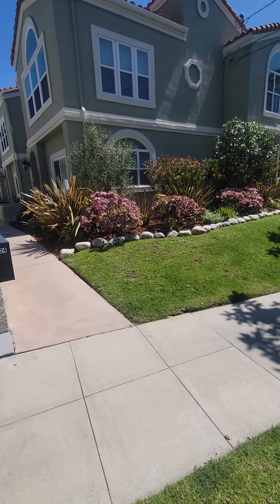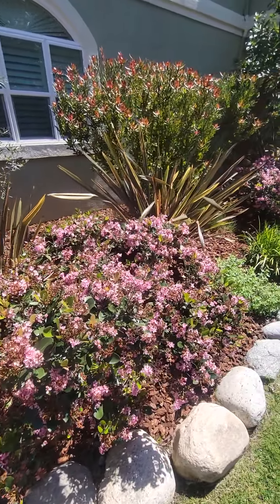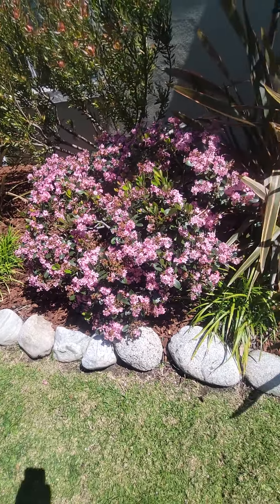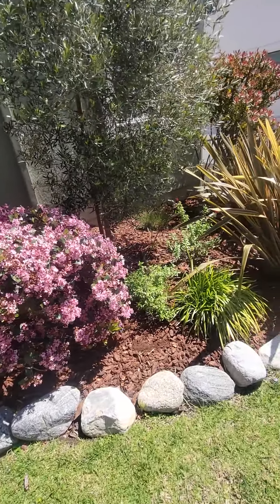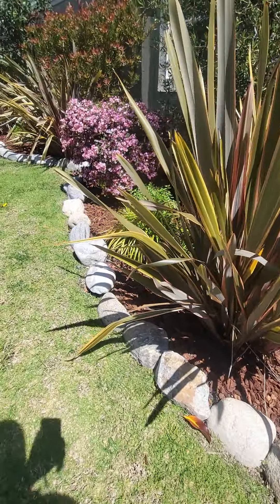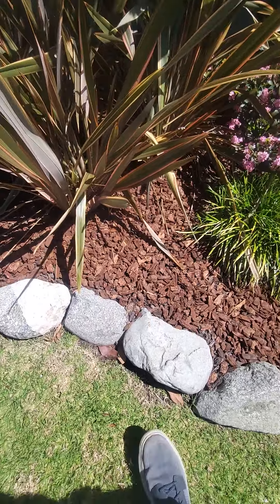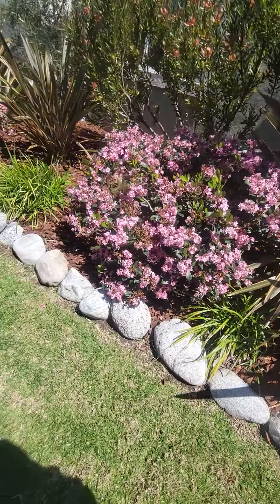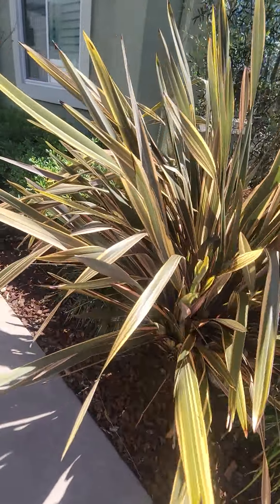Beautiful, Fast, Inexpensive Wood Chip Makeover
Edward L Wallace Awwrd Winning design/build contractor explains & shows the benefits of using wood chip mulch to spruce up any landscape project.